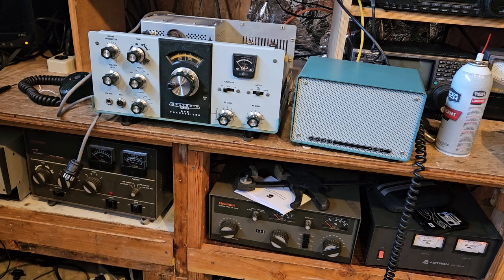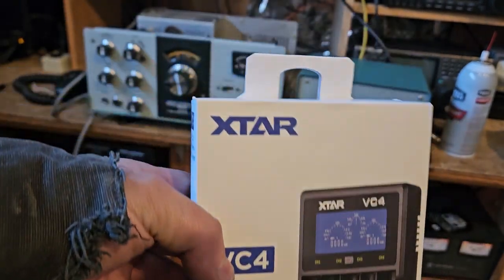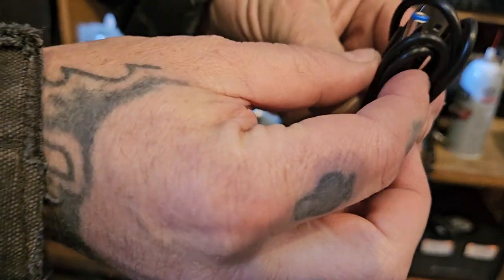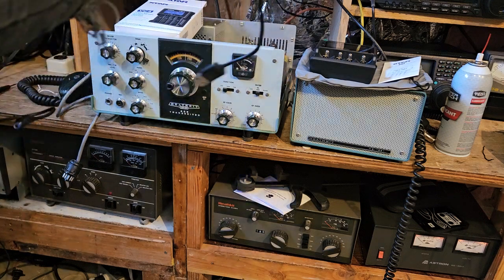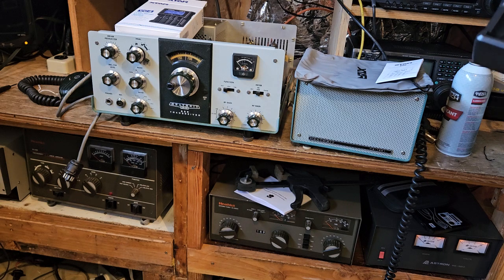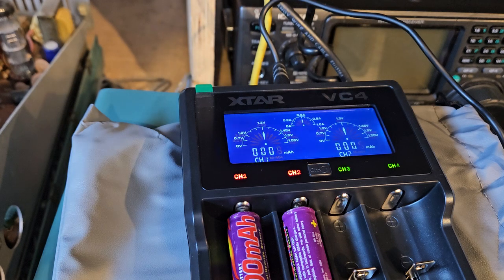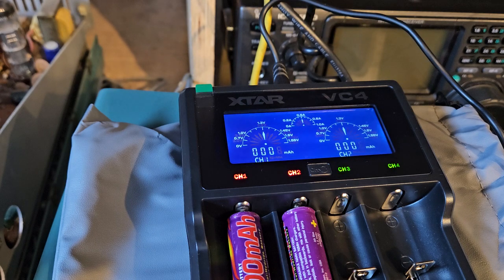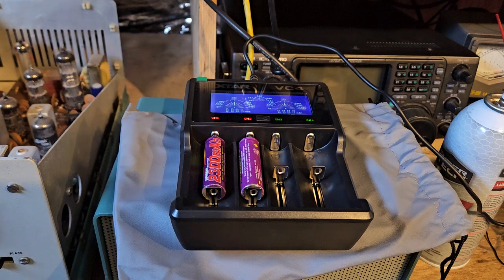Awesome battery charger does 18650 and regular batteries 🔋!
This is something I needed for a while.
you'll be able to see the capacity of your battery although this one doesn't give you the internal resistance of the battery is still an awful lot of information and at the price that it cost and the fact that you could sit here and charge up a double A battery and a 18650 at the same time is pretty amazing when you think about!